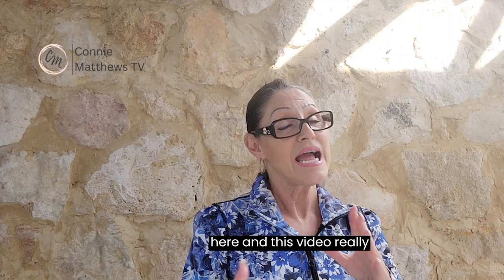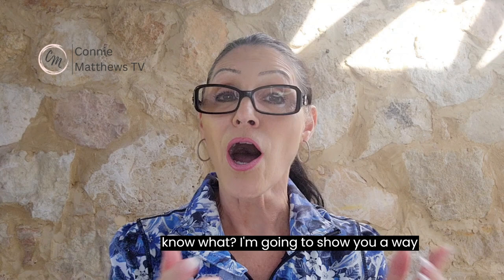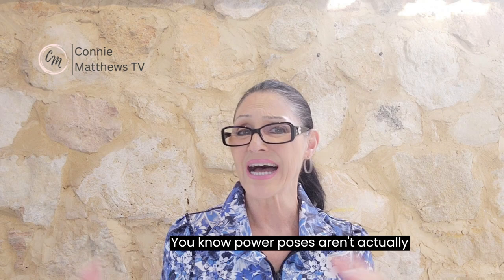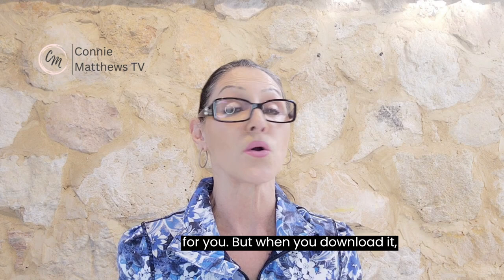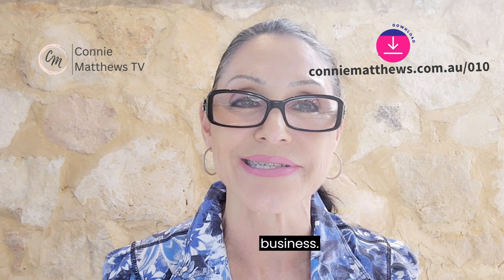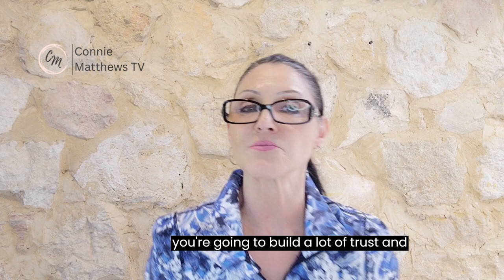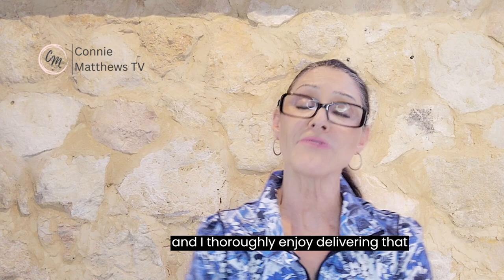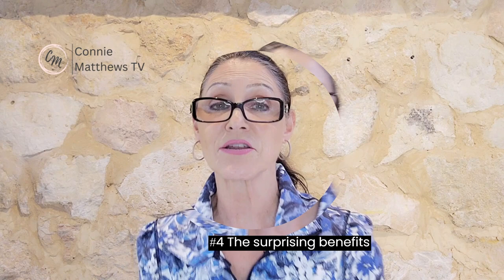5 Amazing Power Pose Hacks to Build Confidence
Have you ever struggled with confidence in your entrepreneur or network marketing business?  Well... don't!  in this video I am going to show you an uncomplicated way to instantly and effortlessly build your confidence, without the fear. 💪

Let's unleash your inner power with these 5 amazing power pose hacks!  Better still, you are going to have so much fun with this one. 😅

Power Pose Confidence can be built in 2 minutes - yes, it's true!  Your online business 🤳 with thank you for it.

All entrepreneurs and network marketers want is a strong personal brand and today, I'll show just how easy it is. ✊✊✊

You're going to have so much fun with this exercise - I know, because I've done this several times.  Get ready to finally feel powerful and unstoppable!  Oh Yeah!!!  You'll be partying and celebrating. 🎊🎉🥳

And, the best thing... this will increase your following.  Now, who doesn't want that?

Once you have your audience checking you out, how are we going to keep them there?  Super easy...

With training 📲, I always equip my followers with a FREEBIE!  An actionable resource which puts you into the driver's seat of your business, gives your confidence, empowers you, and gives you traction on social media.

Inside grab your FREEBIE which covers

✅ Algorithm Tips
✅ Marketing Tips
✅ Social Media Tips
✅ Elevator Pitch
✅ Engagement Tips

👀 ...What will you get?

How YOU Can Generate Unstoppable Curiosity with these Easy Steps!

This FREEBIE will give you...

📣 82 Ways to Start Conversations and Posts
📣 Become an Expert in Just Minutes
📣 And Gain Your Prospects Interest
👉👉👉 𝗪𝗜𝗧𝗛𝗢𝗨𝗧
📣 Losing Your Marbles

So come on, let’s start creating unstoppable curiosity! 🤩🤩🤩  🔥 🔥 🔥

I will personally answer all your questions.  You'll find me hanging out here:

Hit me up with any social media content you would like me to share, or better still... message me and I'll help out!  In any case, I'll delivered that content for you here in YouTube.

Connie Matthews
With love and gratitude xoxo 💚💚💚